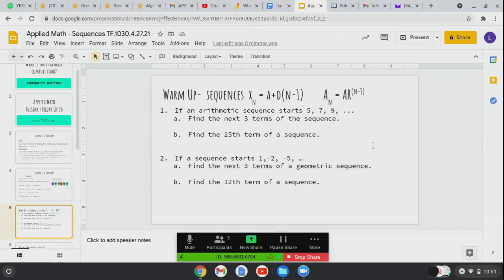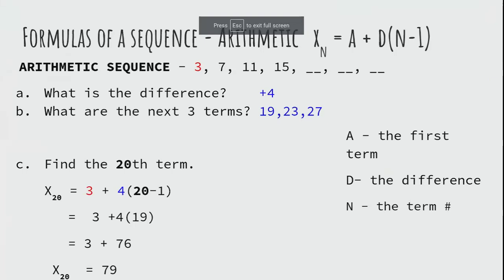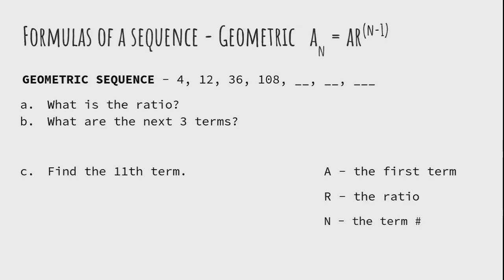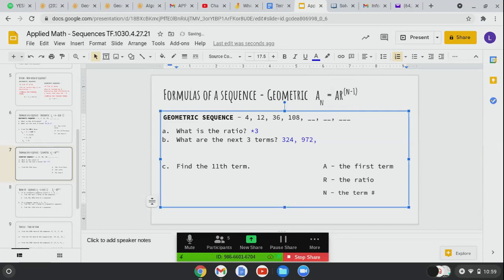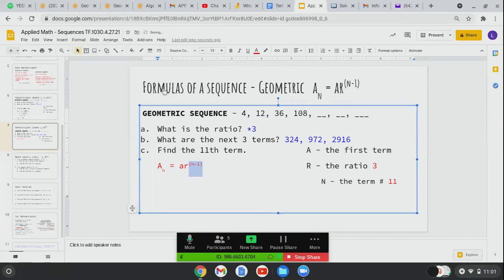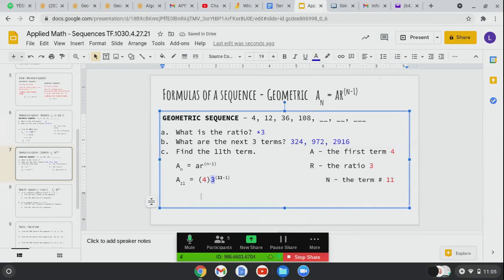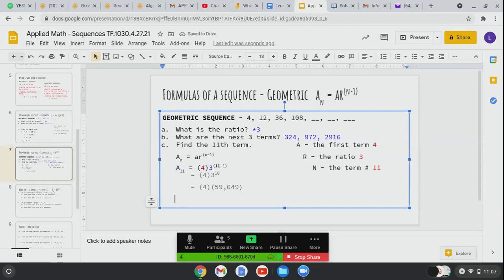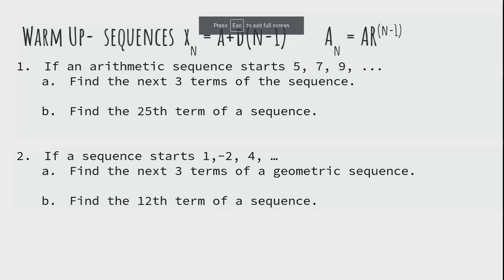Applied Math - Tuesday, April 27, 2021